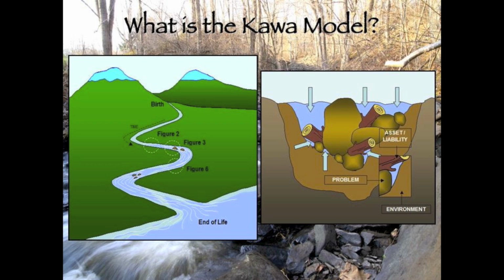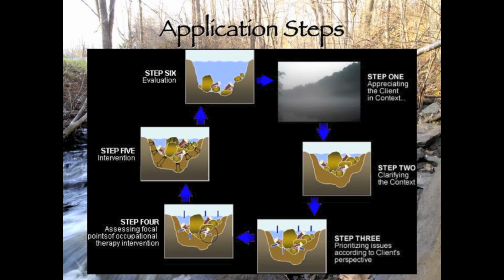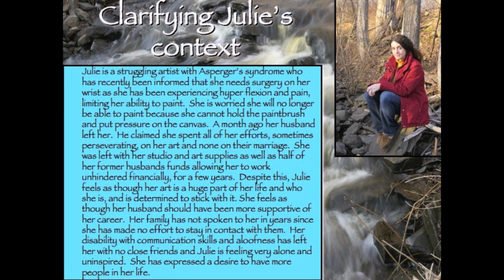The Kawa Model: Application and Alternative Metaphor for Life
Instructional video displaying the steps to the Kawa Model using a case vignette of a client with Asperger's Syndrome.  The Kawa Model is an emerging, culturally relevant model used in Occupational Therapy practice.  This video was created by a 1st year graduate student from Dominican College, NY.